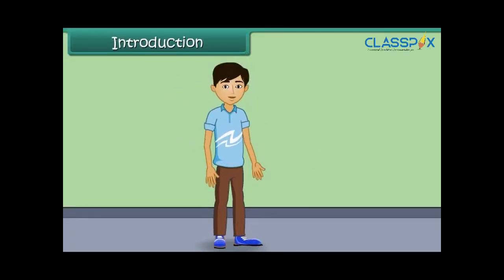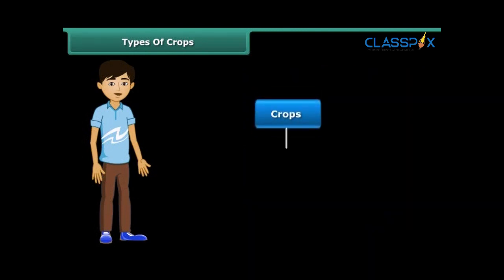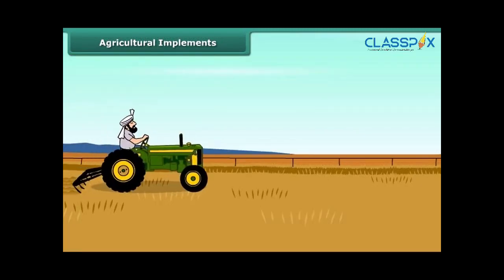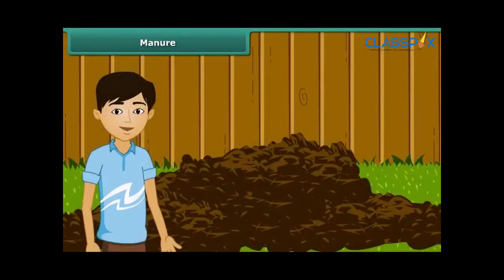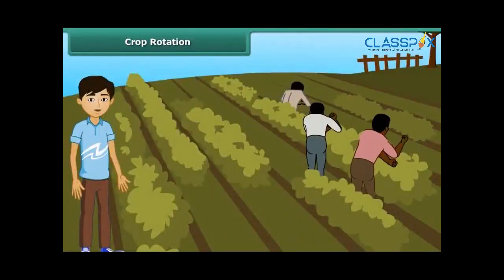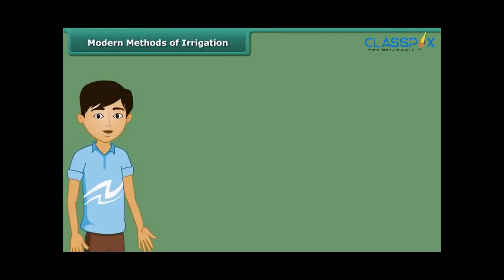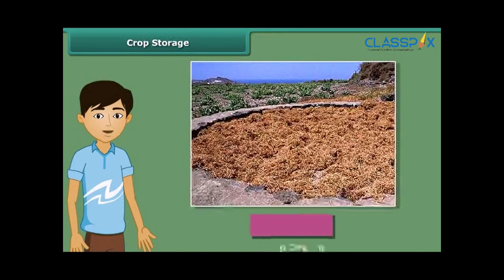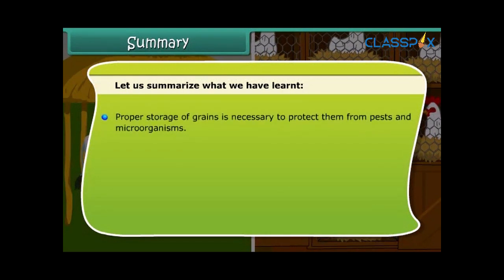Crop Production Full Chapter Class 8 Science | NCERT Science